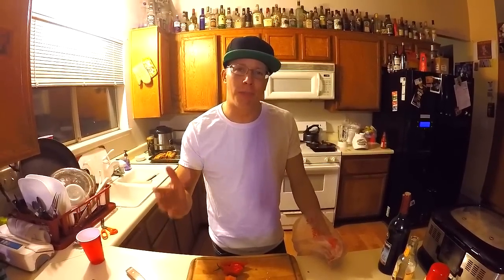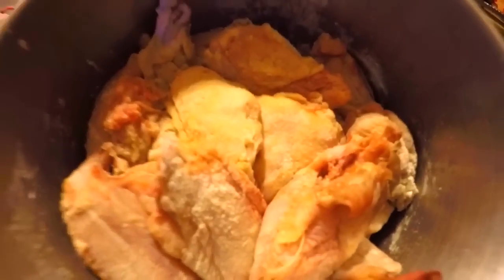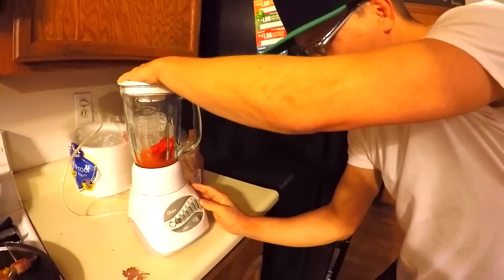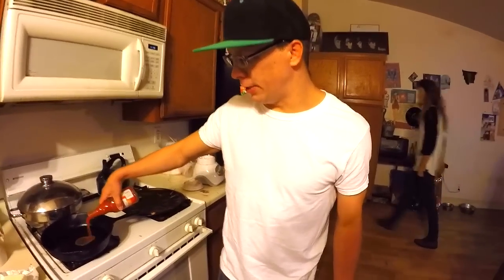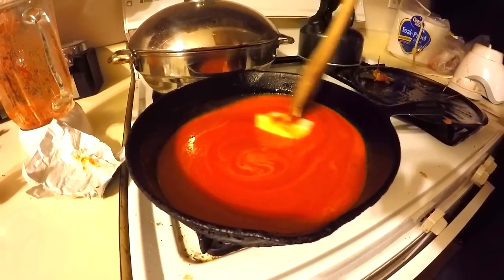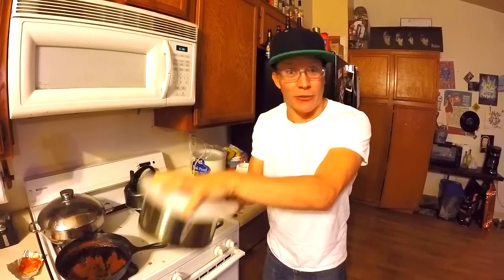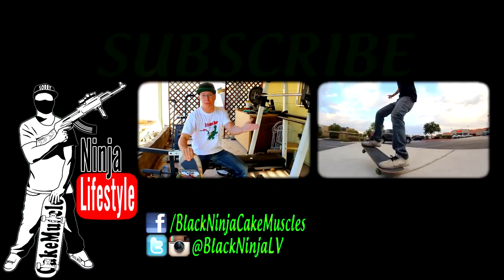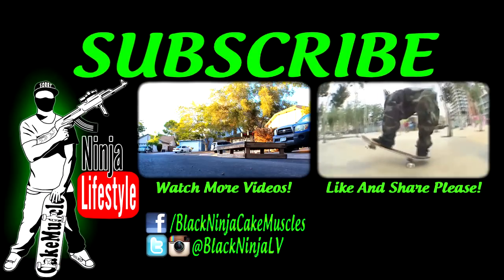GHOST PEPPER WING SAUCE: Cooking w/ Ninja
You can find fresh ghost peppers online for about $2 each. They have a ton of heat and a pretty awesome flavor. We mixed the peppers and habaneros into franks sauce and came up with a delicious result. It was very spicy, but nowhere even remotely comparable to the HELL sauce. If I had to compare this to something I would compare it to the BWW wings, except this was slightly more spicy in my opinion. Try it out at your house and let me know how the wings turn out!